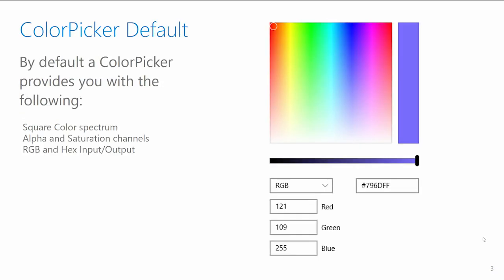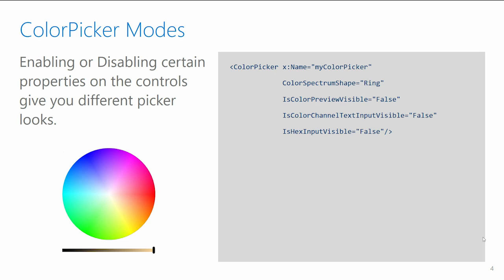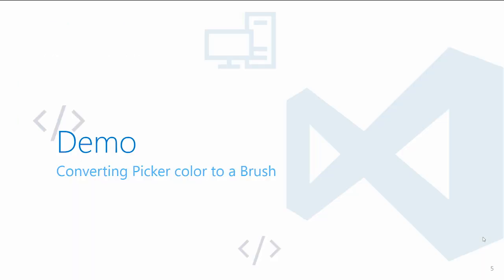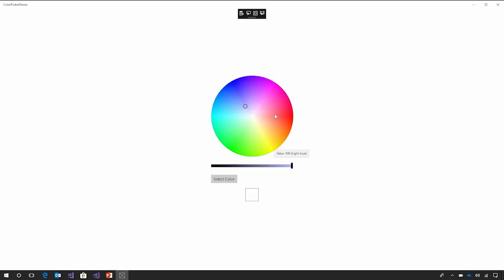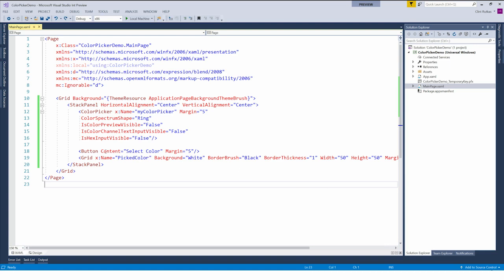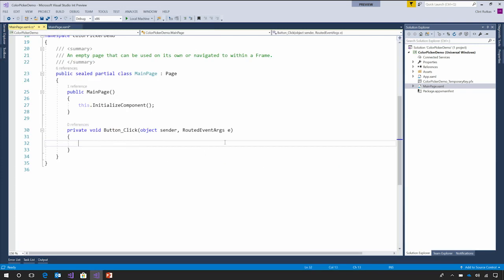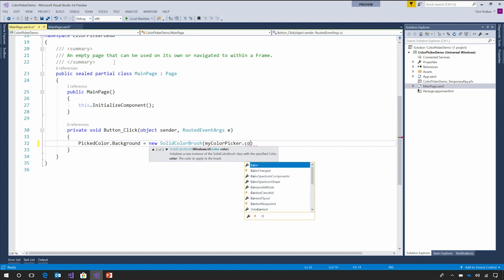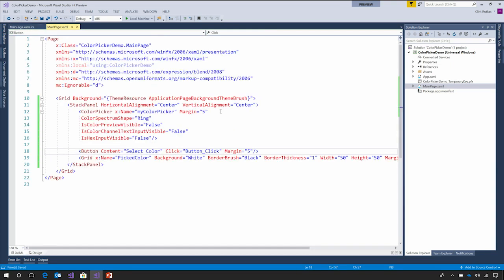Windows Developer Day Fall Creators Update Color Picker Control